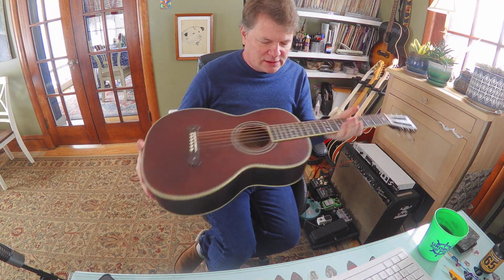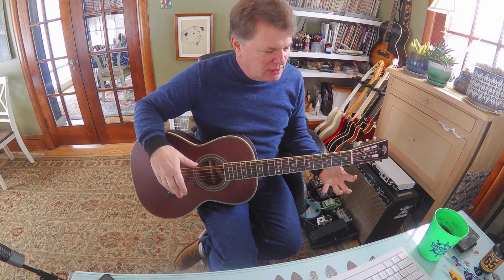Pads/Tips/Shapes/Sounds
Getting into some weird corners of guitar discussion. Pressing directly on the center of the fingertips is the most common thing I'd recommend with basic note playing on guitar. However there are flat shapes which can be equally useful should be differentiated. There is a time and place for each approach. Some times they can be interchanged with no detrimental effect and other times it important not to reinvent the wheel.

 Surf Zombies has a brand new hooded sweatshirt we are printing. They are $50 shipped. You'll dig them!